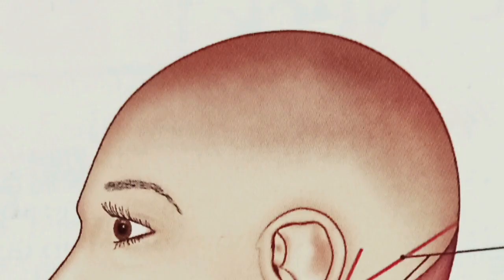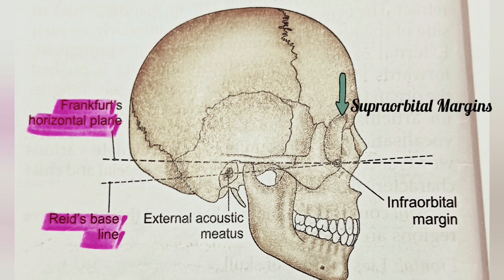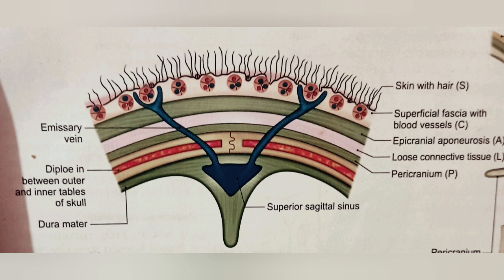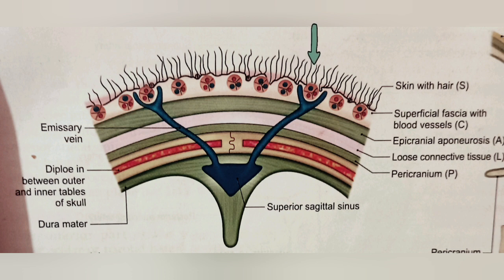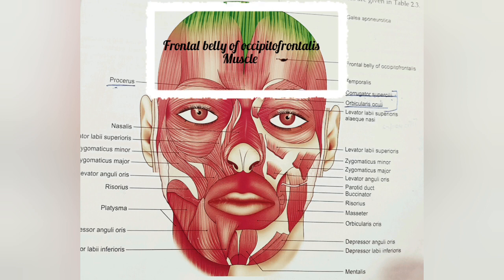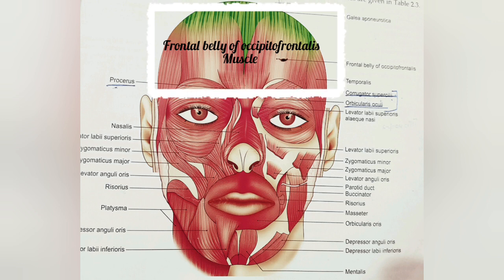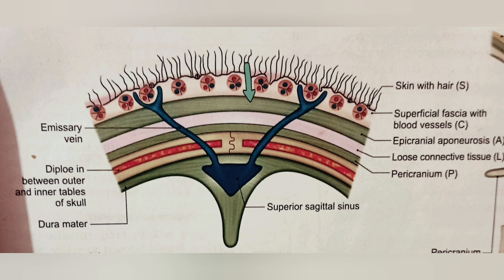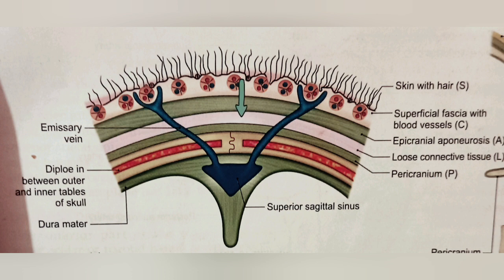What is Scalp?? Extent of Scalp??